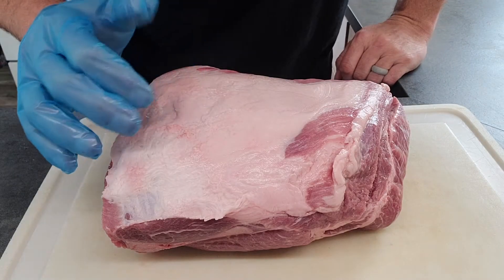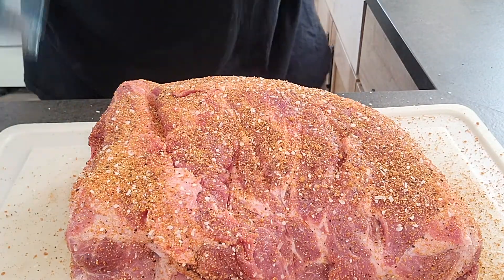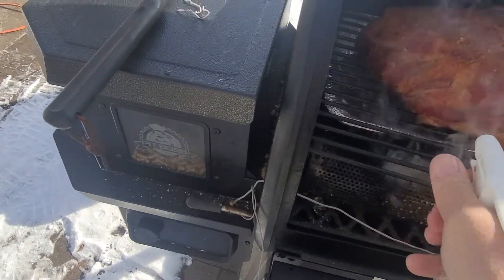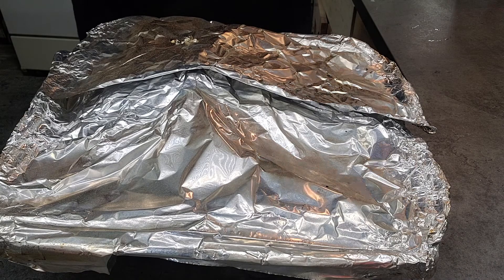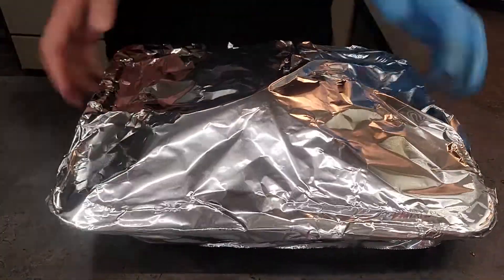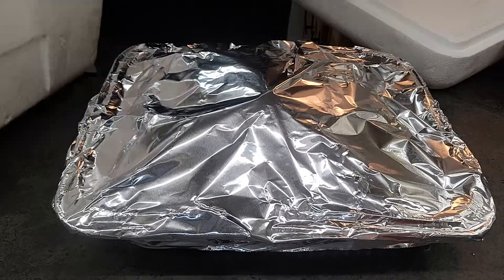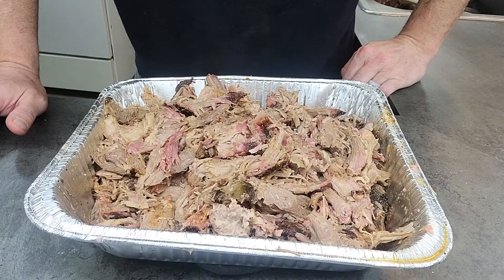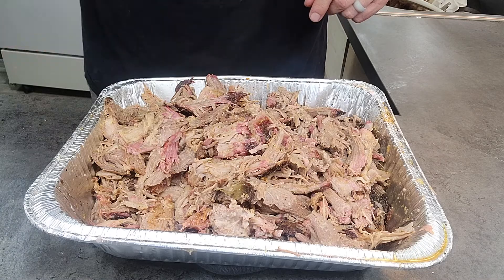Simple Pellet Grill Pulled Pork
A binder, some rub, and some time in the smoke will give you a great, simple pulled pork recipe.